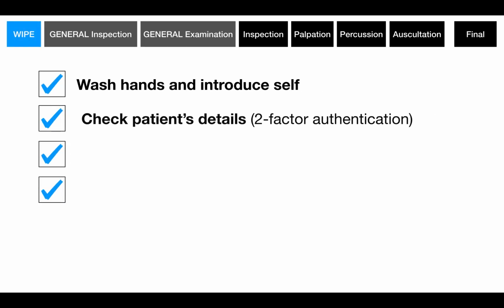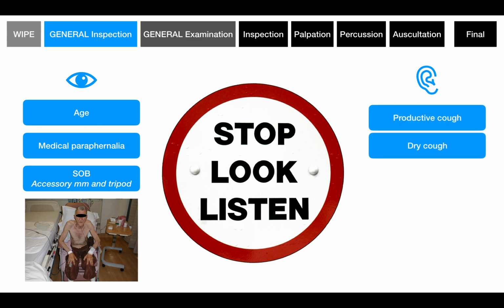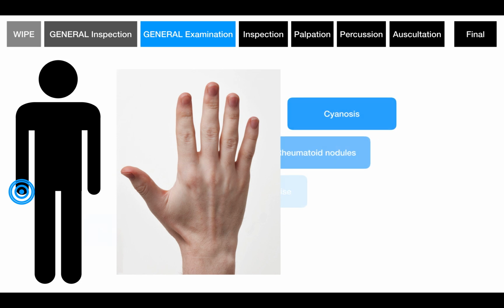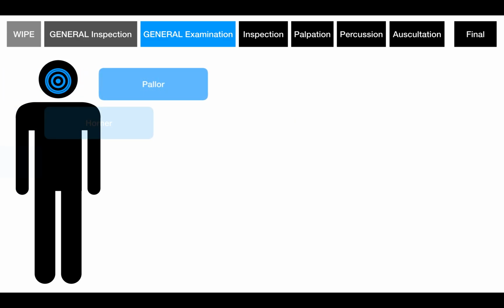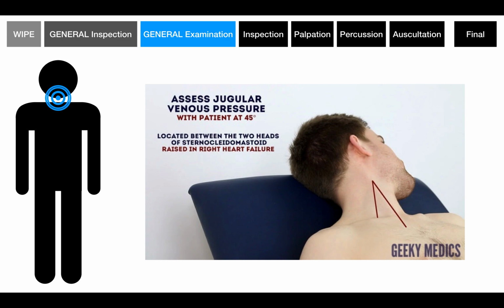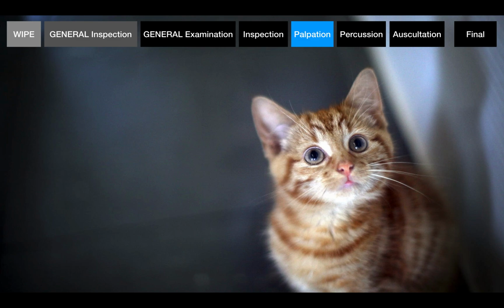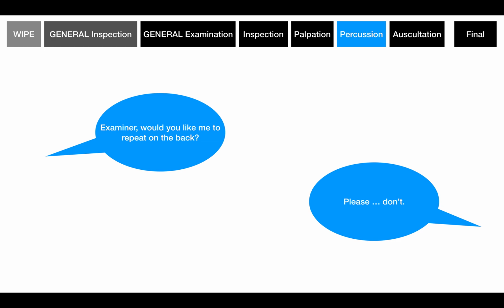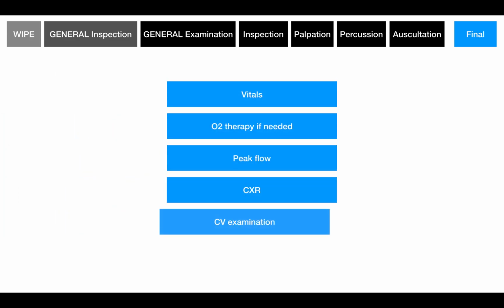Respiratory Examination OSCE Overview